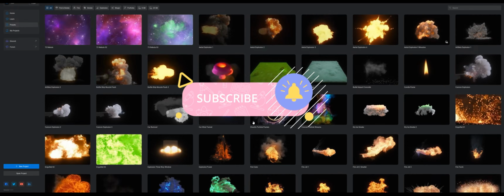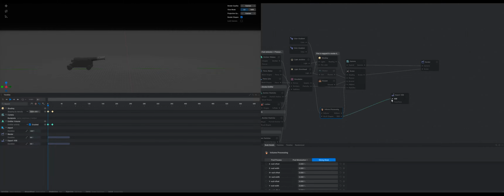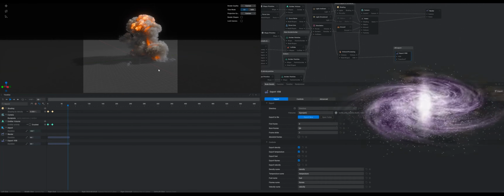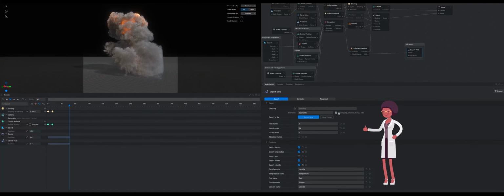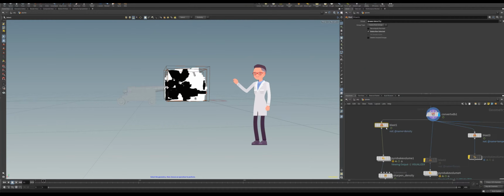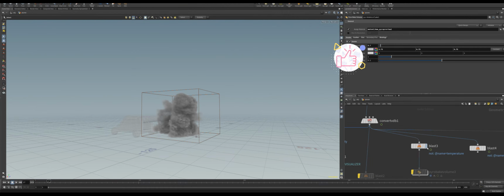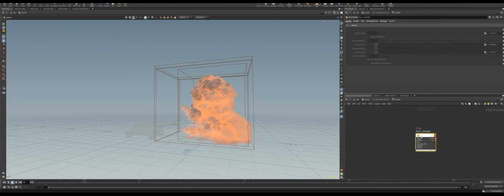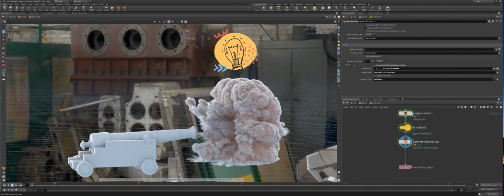VDBs Embergen to Houdini - Tutorial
So when you ever have wondered how to build a connection from Embergen to Houdini, you definitly should watch this tutorial here. We talk about the different fields and channels and how we can reference them back inside Houdini to make the look accordingly to the one in Embergen.